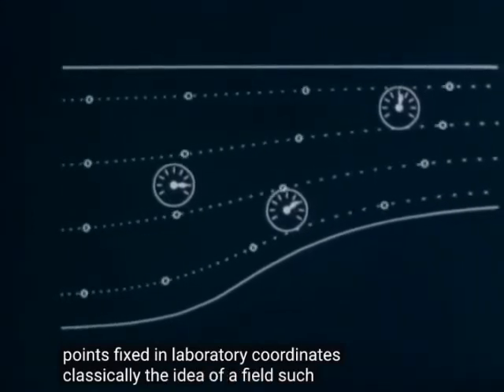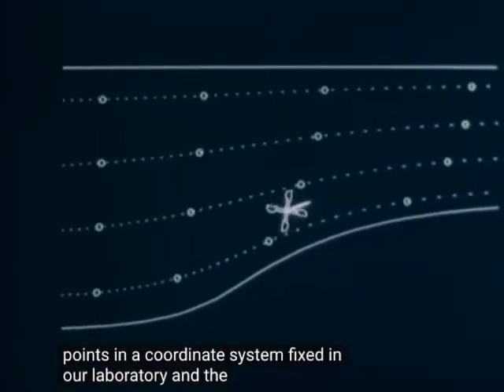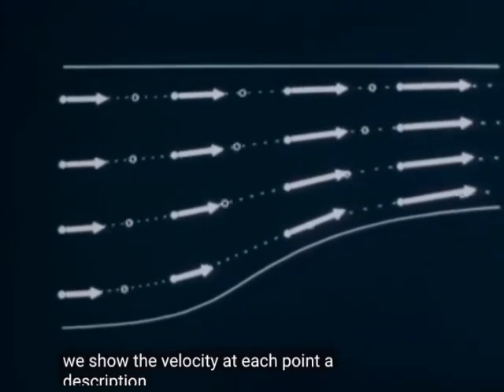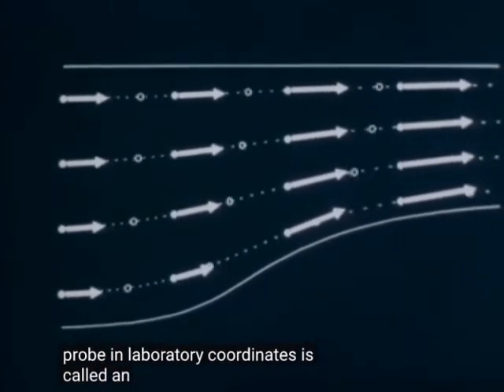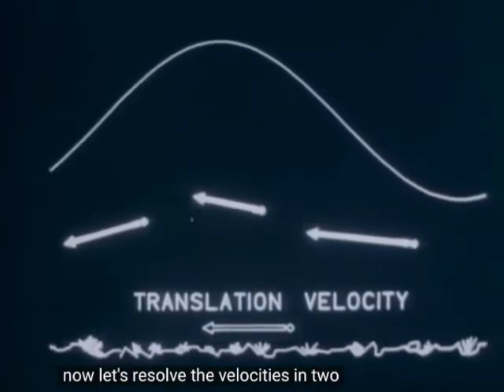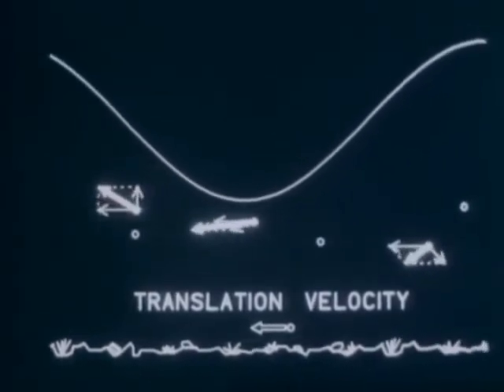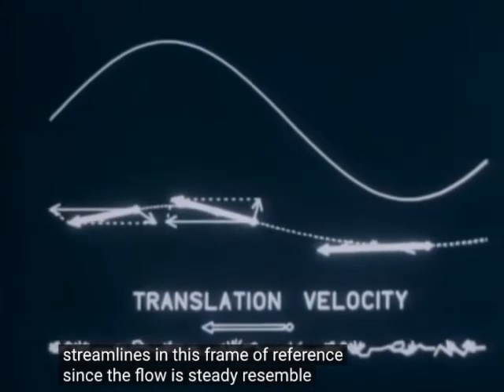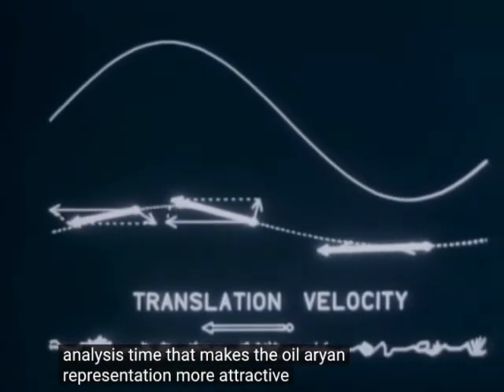Eulerian and Lagrangian Descriptions in Fluid Mechanics